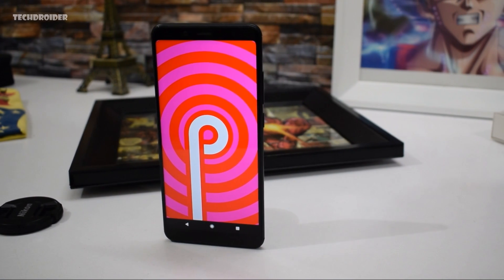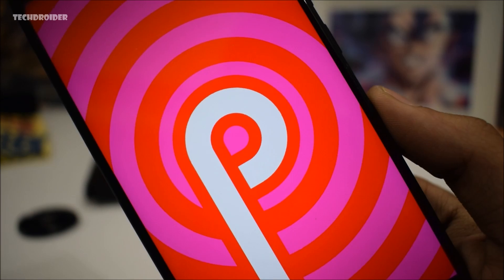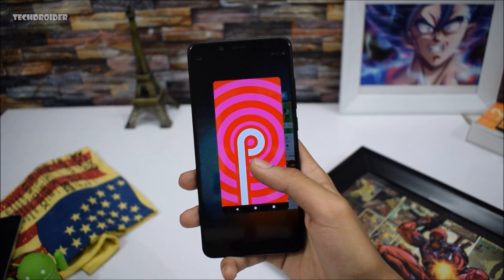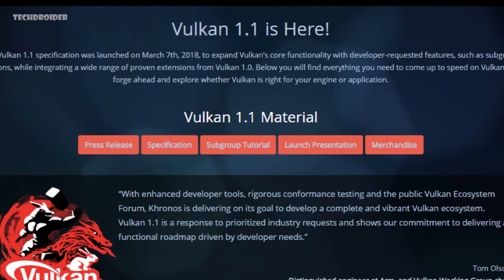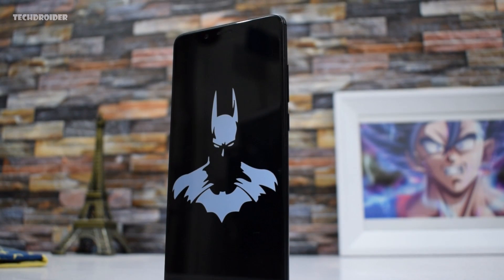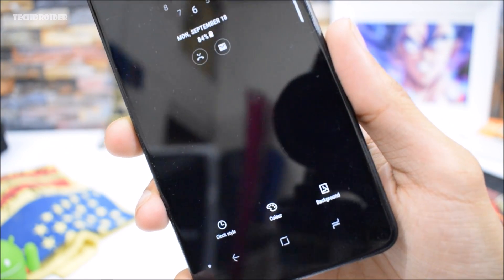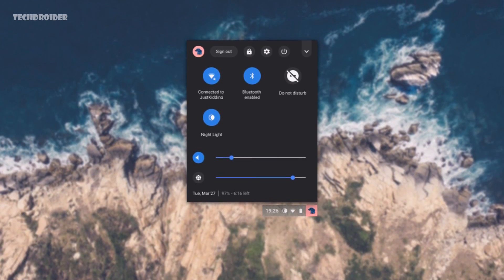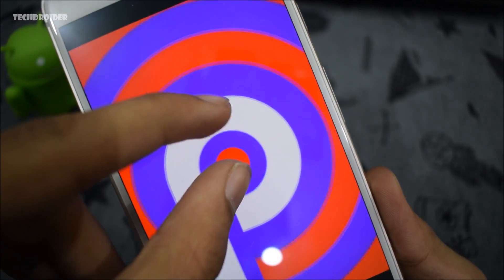New Android 9.0 P Features Leak!!!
It seems that Google is working on brand new features for Android 9.0 P and Google may implement them in the 2nd Developer Preview of Android P.

In this video, lets talk about the exciting new leaked features of Android P.

Source: XDA